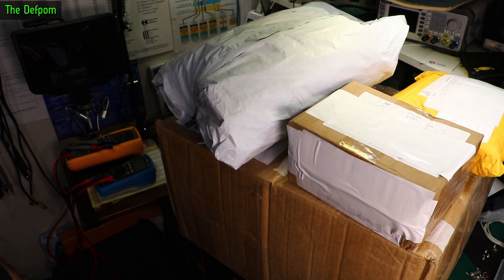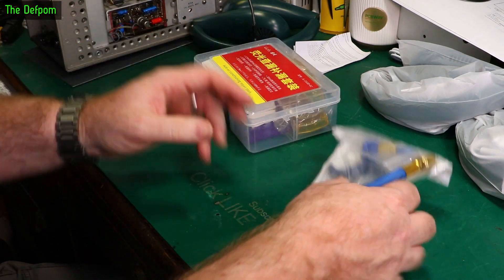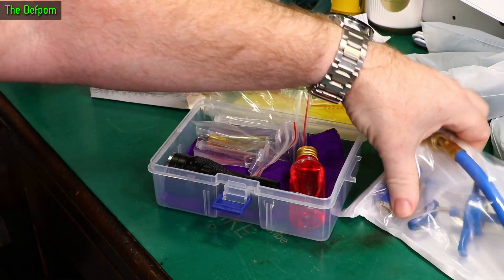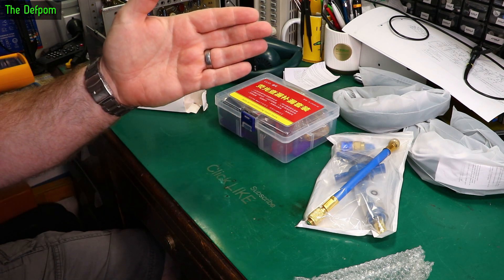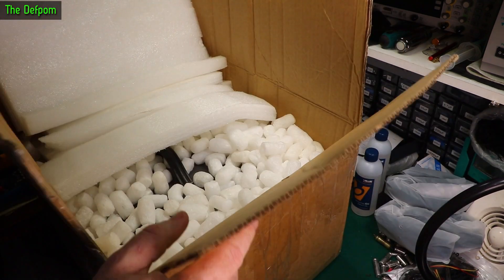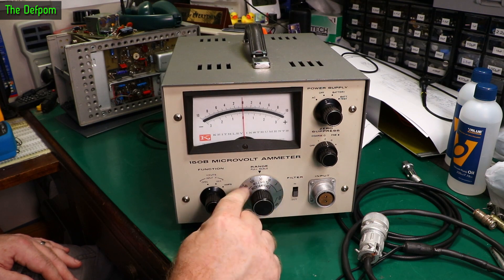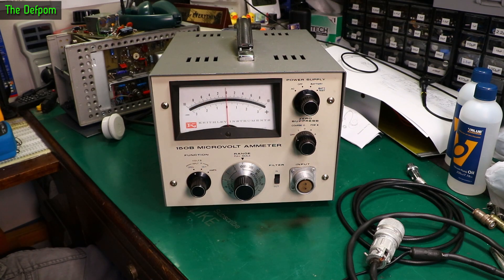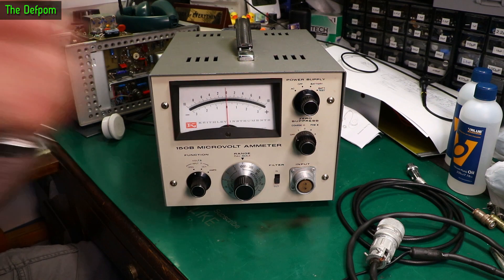🔴 What's in my Mailbag ? - Mailbag Monday 10th April 2023 - No.1114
What's in my Mailbag ? - Mailbag Monday 10th April 2023

0:00 - Intro.
0:06 - Neck Fans
1:14 - A/C Dye and Oil Injection Kit
4:00 - Vacuum Pump Oil
4:36 - Keithley 150B Microvolt Ammeter.

My Electronics Tools (video and purchase links)
Boonton
4220.

HP/Agilent/Keysight
3457A.

Siglent
SDS1104X-E.
SPL-1008.